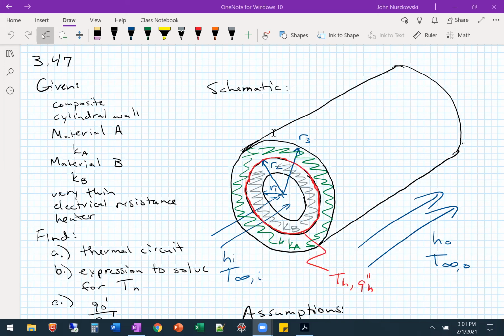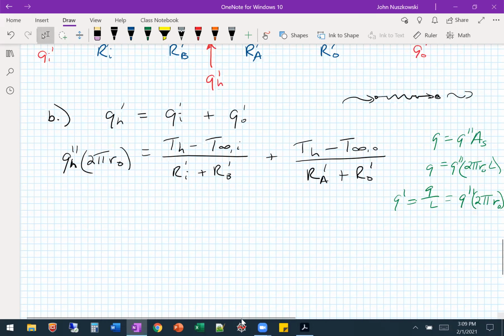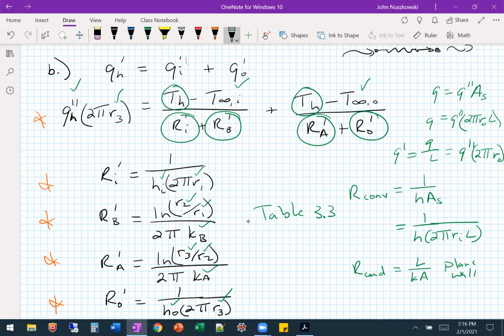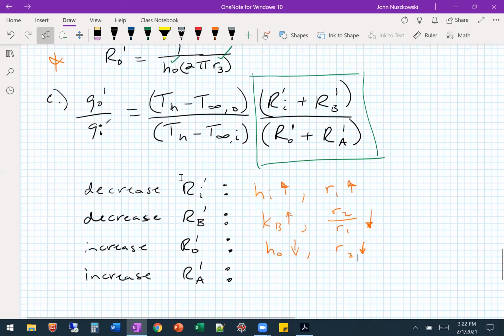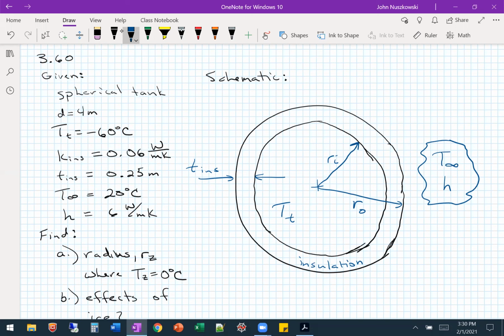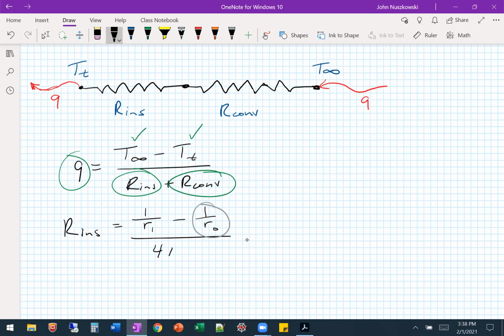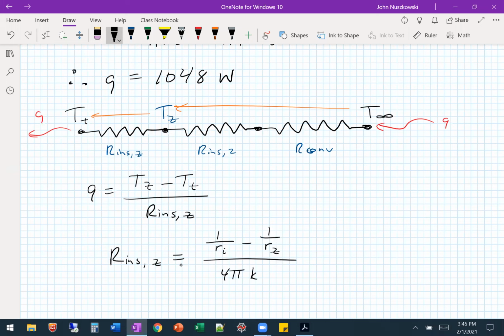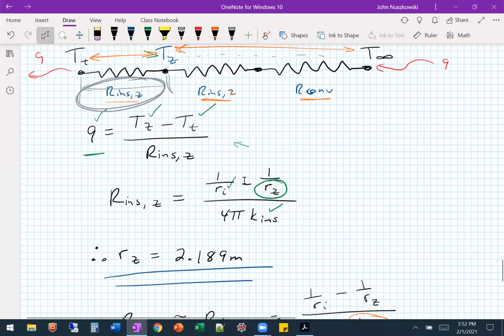One-Dimensional, Steady-State Conduction without Thermal Energy Generation Examples - Part 2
One-Dimensional, Steady-State Conduction without Thermal Energy Generation Examples. Includes plane wall, cylindrical, and spherical coordinate problems.